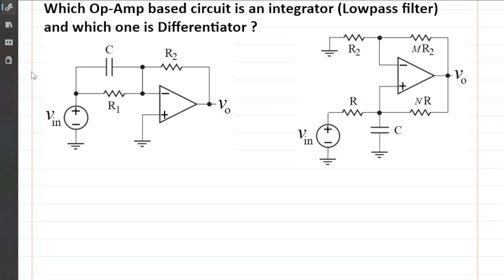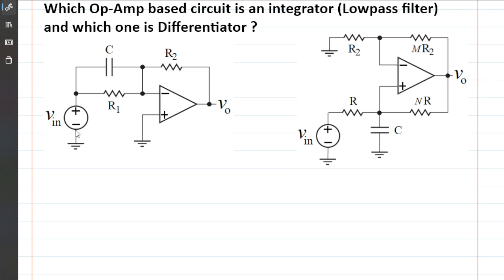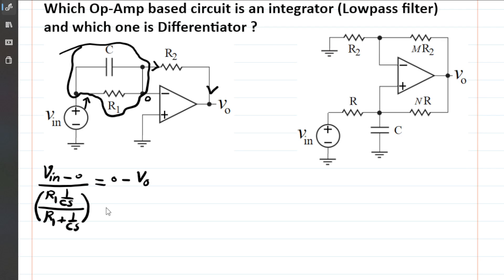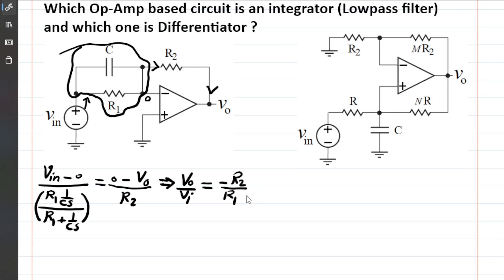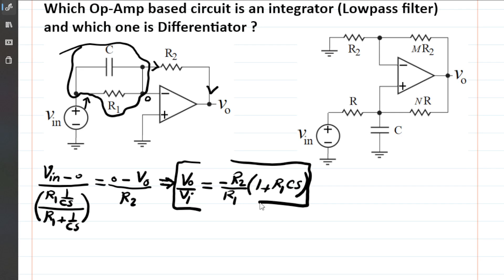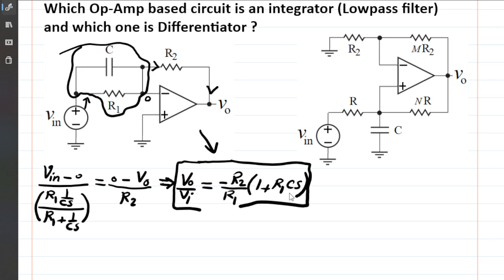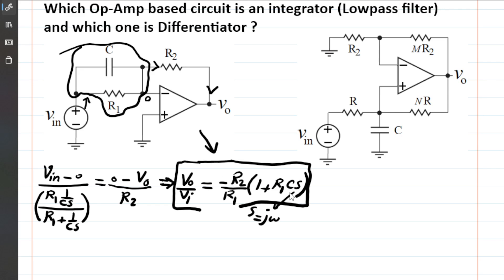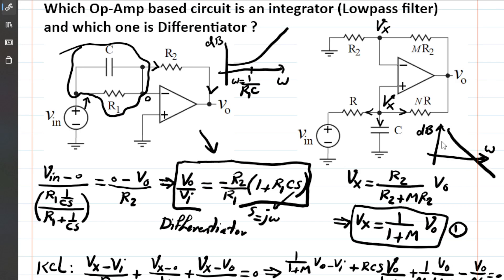Which Op-Amp circuit is an integrator (Lowpass filter) and which circuit is a Differentiator?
It is analytically and also intuitively shown how to figure out which circuit is an integrator or a lowpass filter and which circuit is a differentiator also effectively a high pass filter.   It is assumed that all operational amplifiers are ideal and in linear region of operation (they are not saturated).